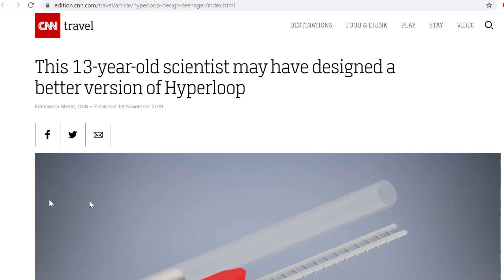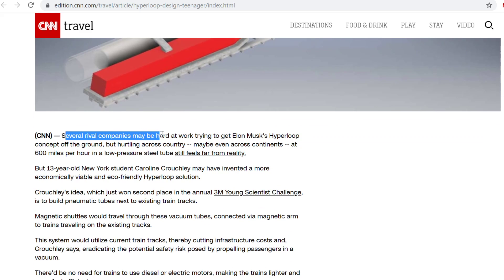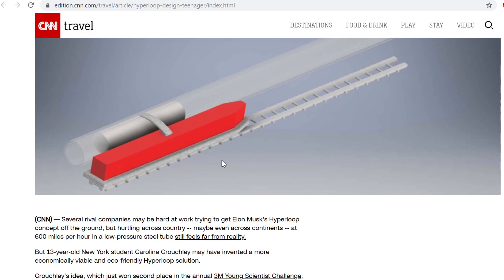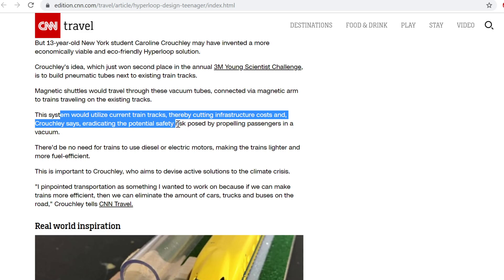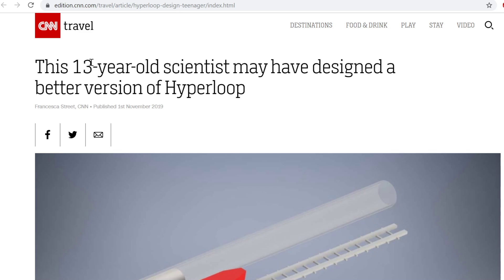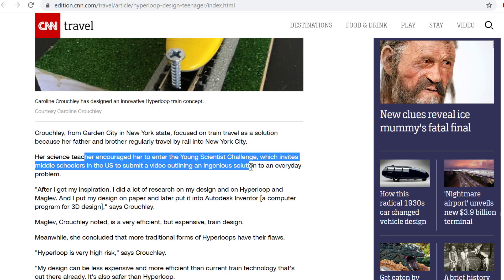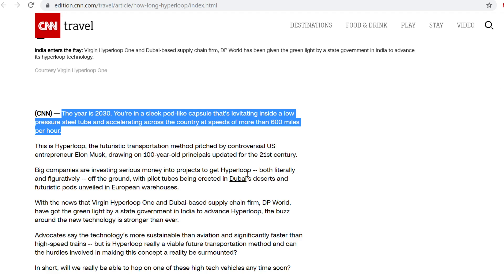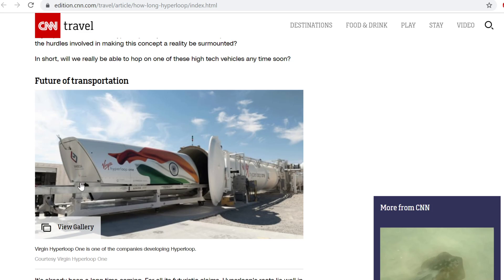RE '13 year old may have develops BETTER hyperloop' CNN